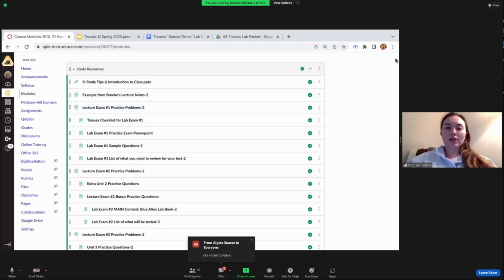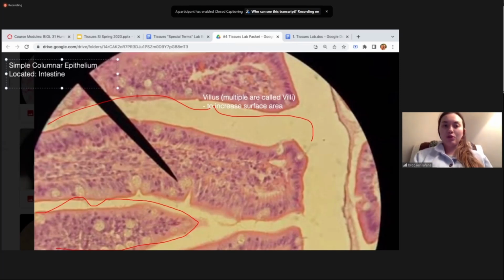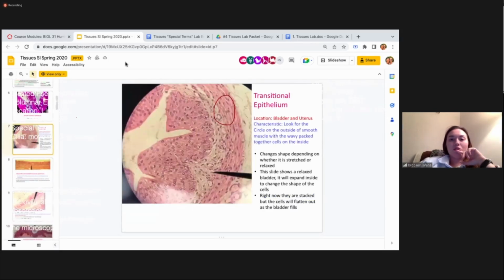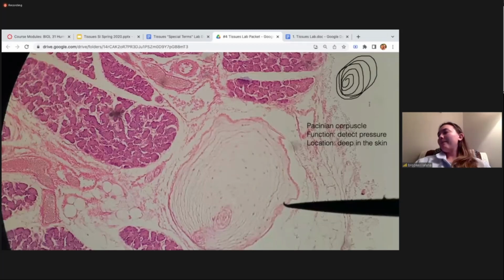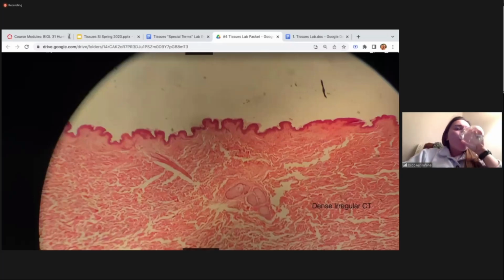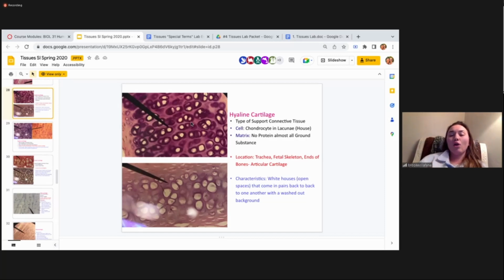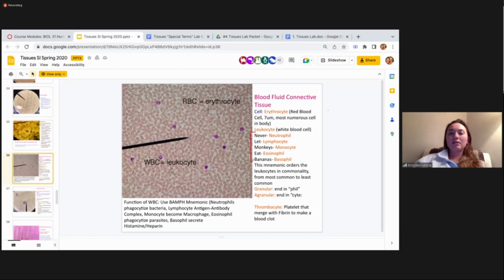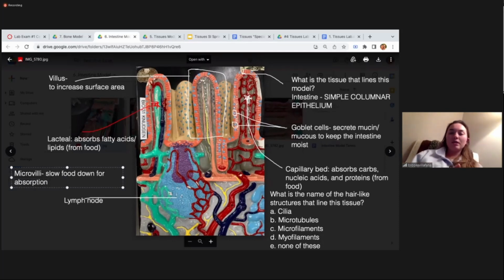SI 4: All Tissues and Models